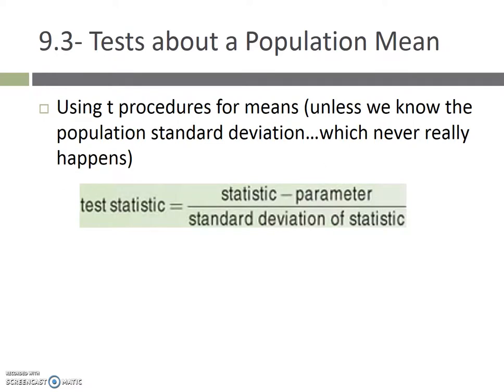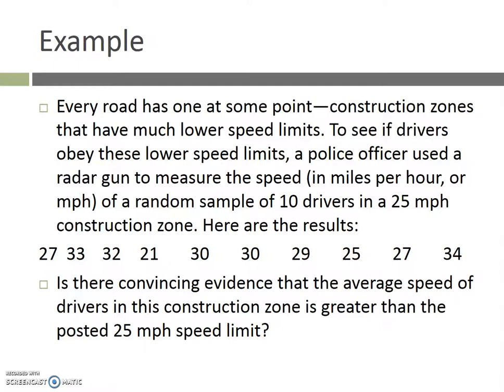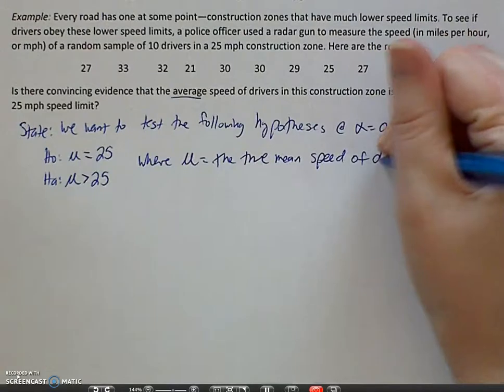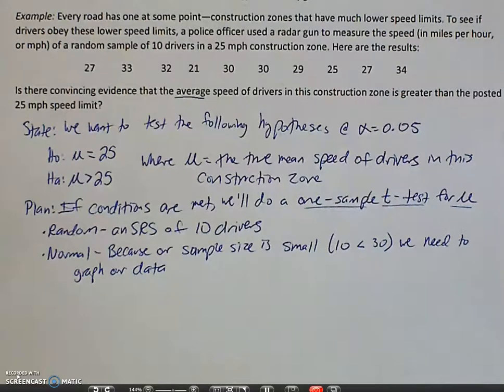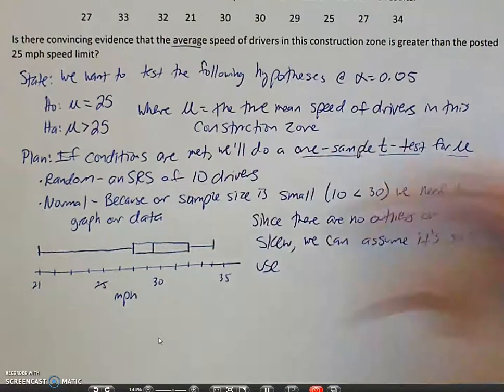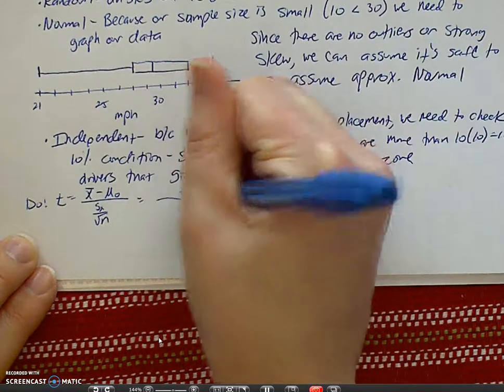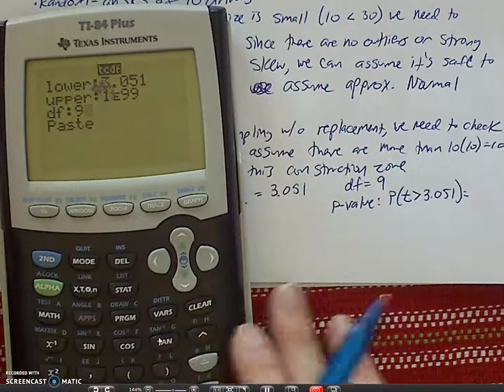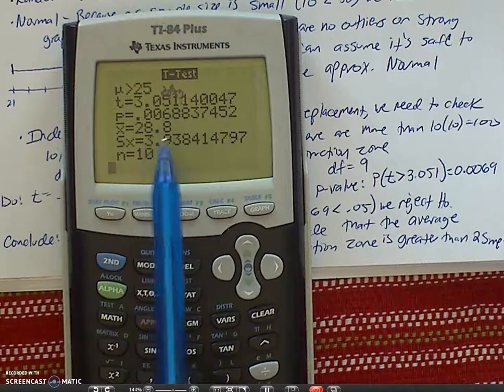9.3 part 1 video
An example of performing a significance test for a population mean when sample size is less than 30